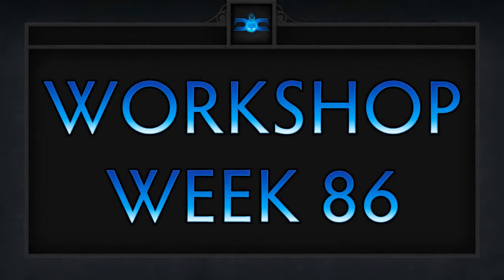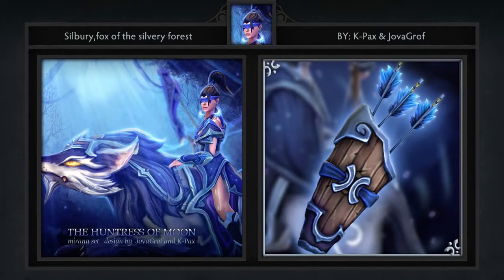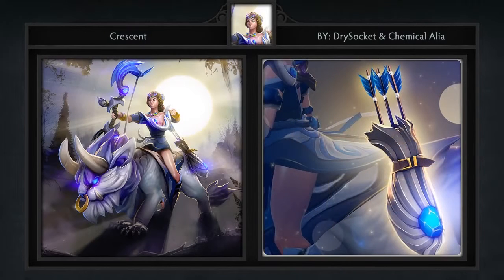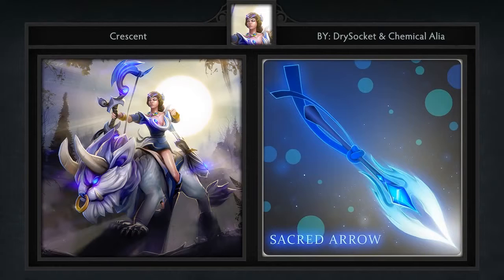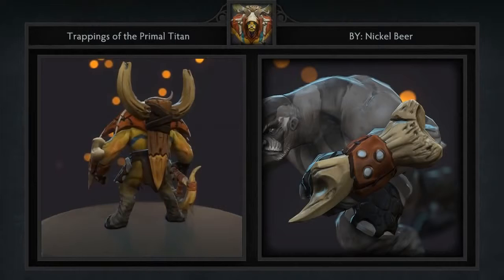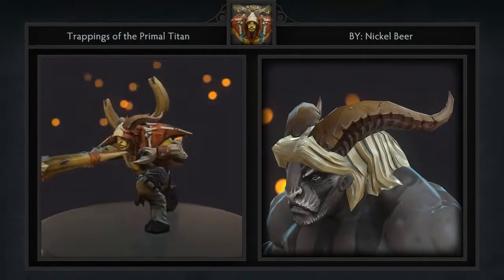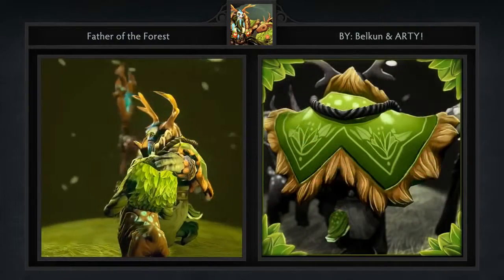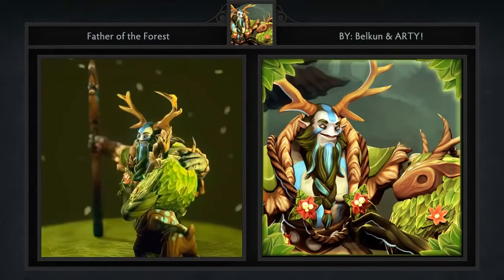Dota 2 NEW Week 86